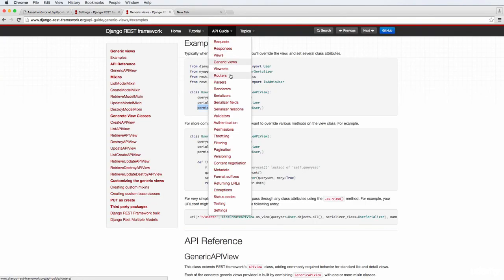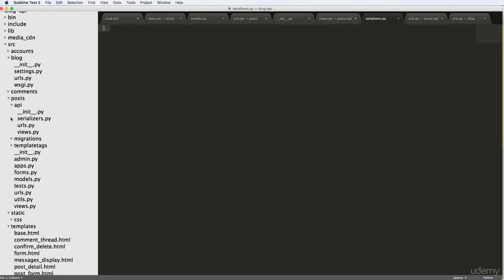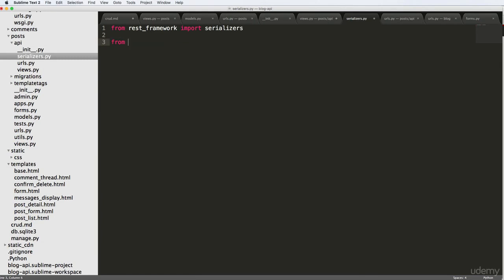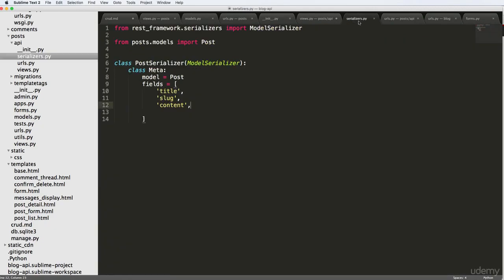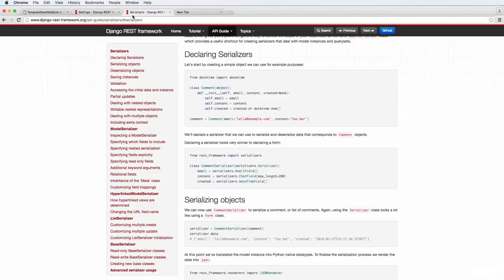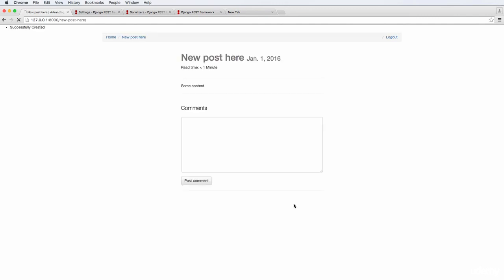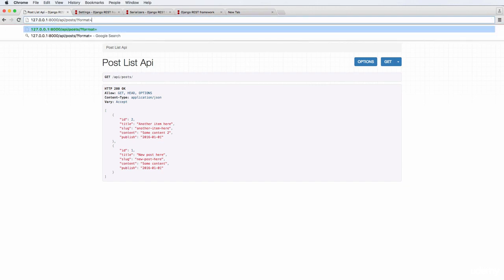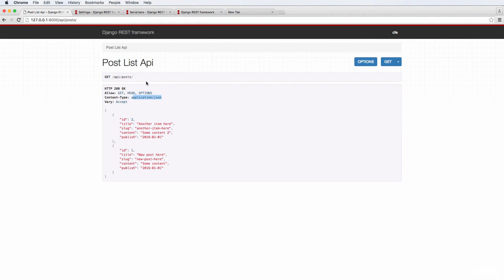Free Django Website Developing and Hosting Course in 2022 updated - Python Tutorial Anywhere #74